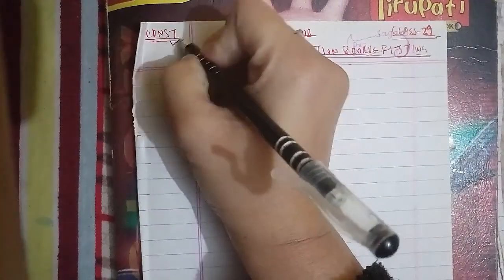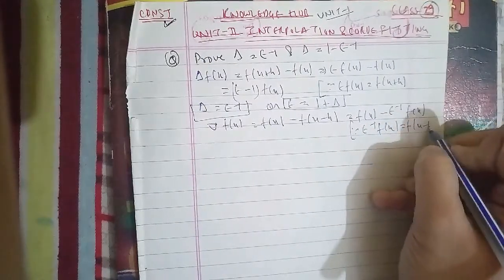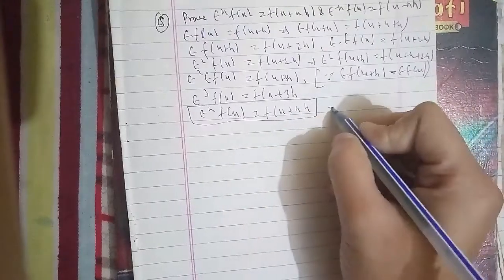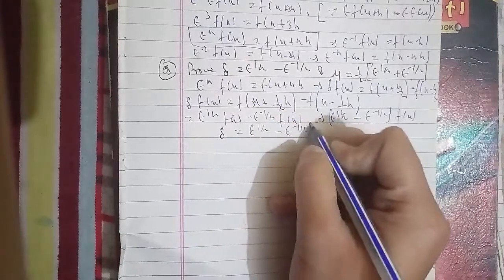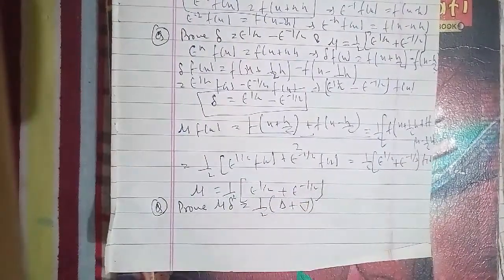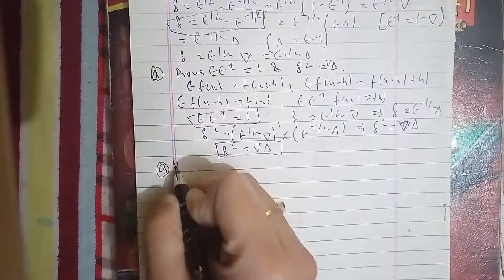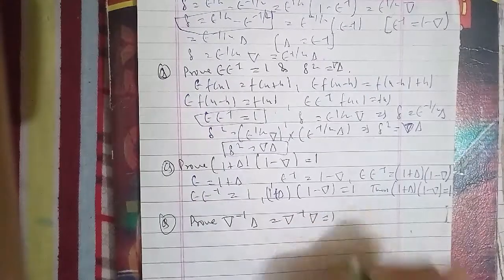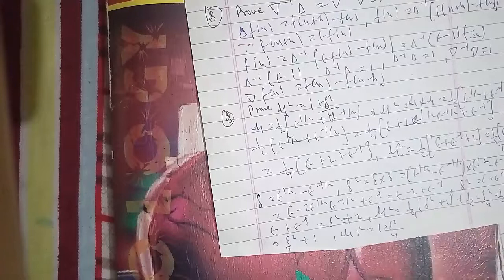Part-29-COMPUTER BASED NUMERICAL & STATISTICAL TECHNIQUE-UNIT-2-INTERPOLATION & CURVE FITTING-IMPORT